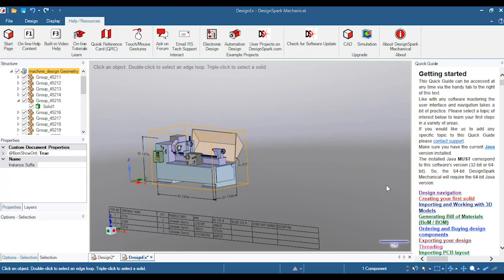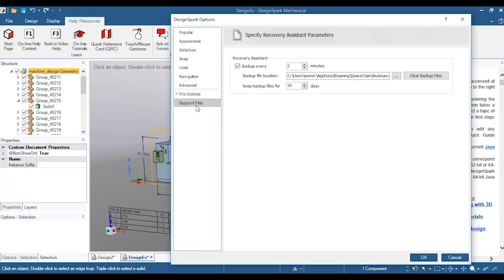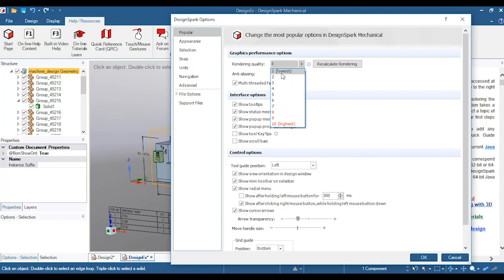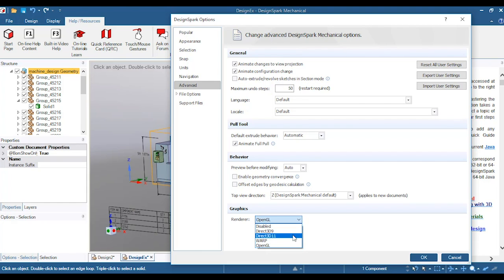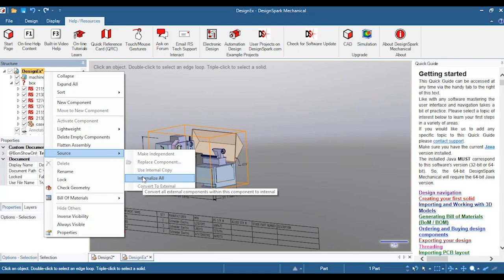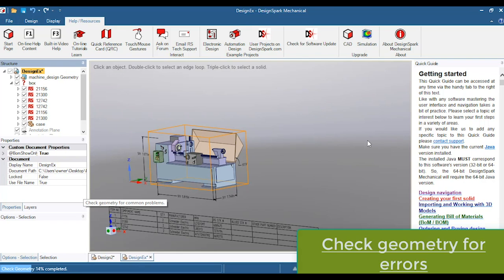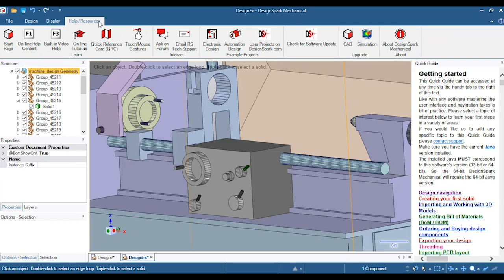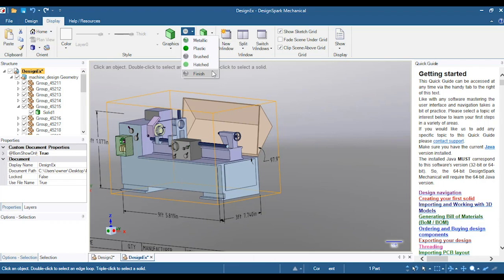DesignSpark Mechanical v4.0 Tips Part 1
Joy talks you through the latest tips for DesignSpark Mechanical v4.0.

DesignSpark Mechanical
Design and make things in 3D like never before! DesignSpark Mechanical is a free mechanical CAD software, which enables users to rapidly prototype or reverse engineer any physical object.

Home of DesignSpark
Find a full community of designers and engineers, resources, news and inspiration.